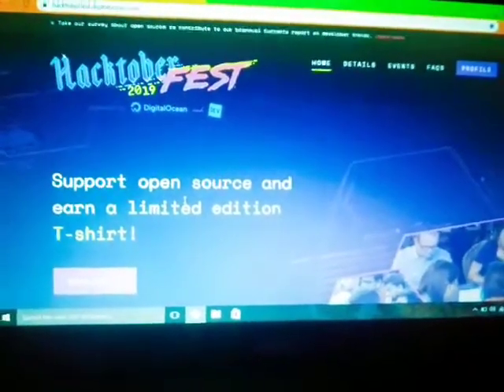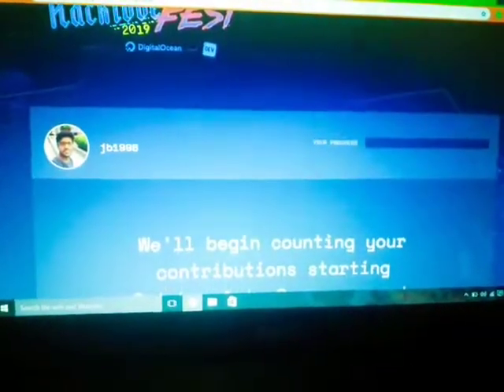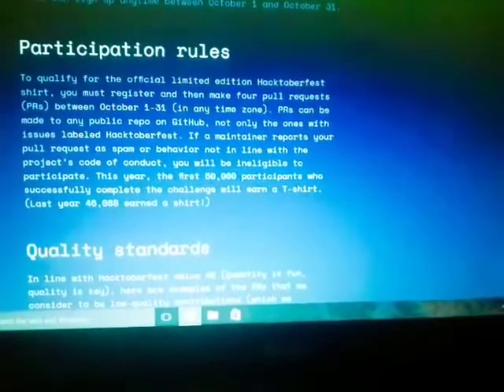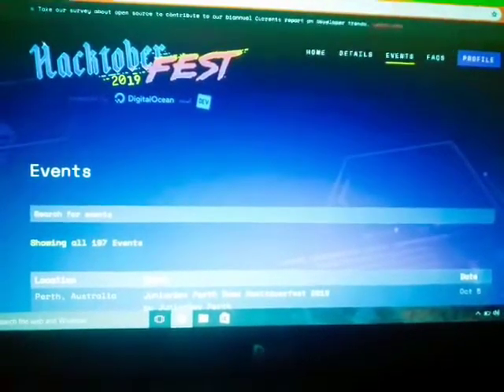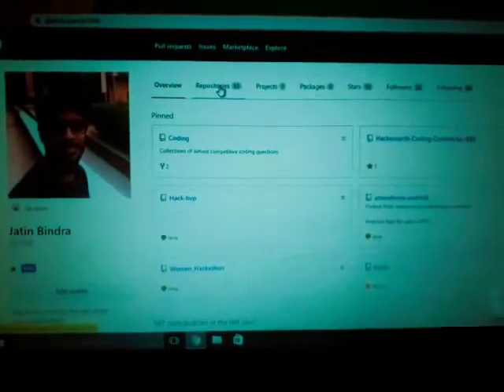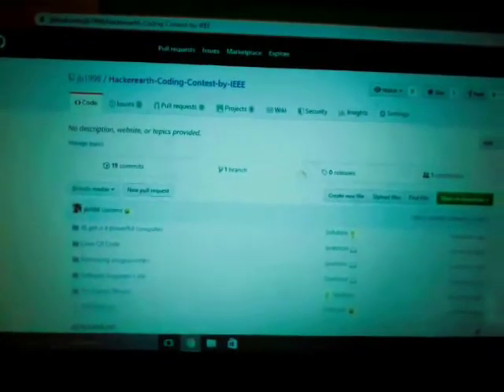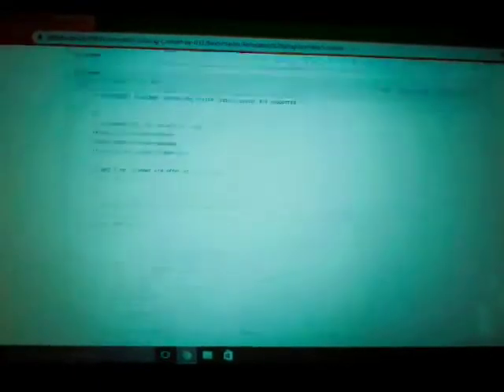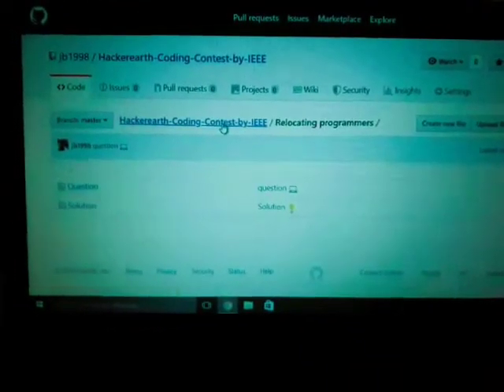Hacktoberfest 2019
This video covers everything you need to know about Hacktoberfest 2019.
Participate in it to get free T-Shirt and stickers delivered at your doorstep.

Don't know where to start contribution?